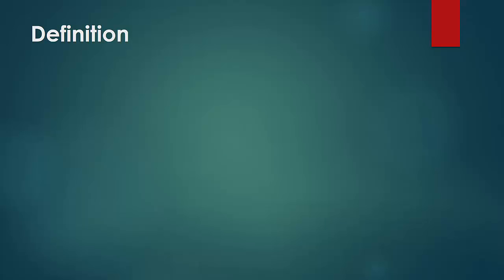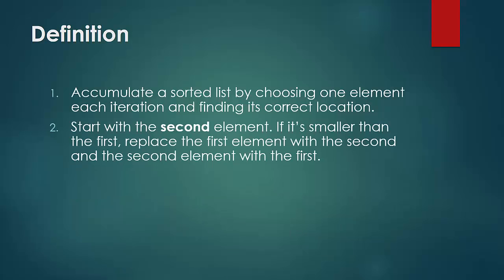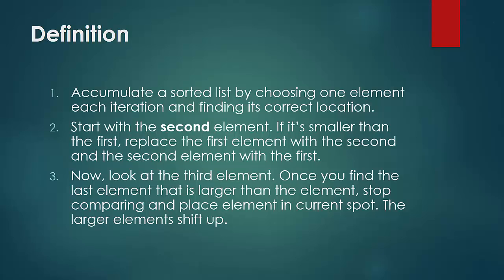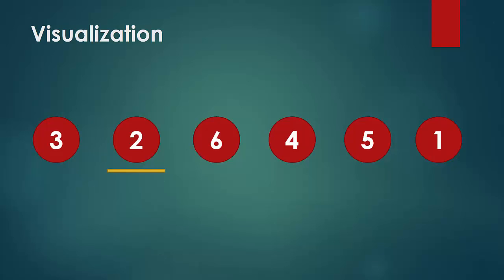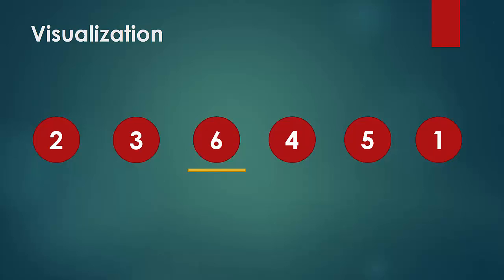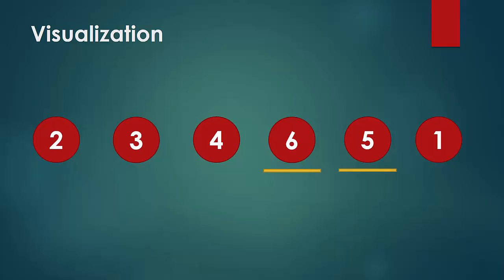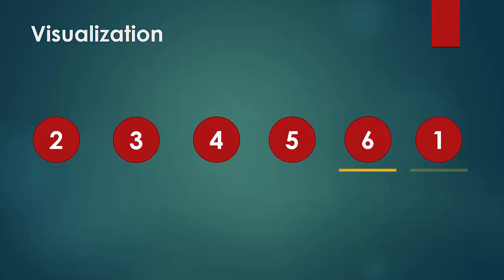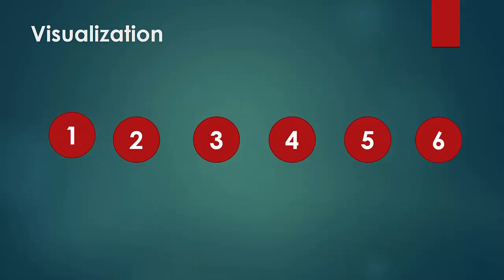Insertion Sort Overview - Java Sorting Algorithms for Newbs 4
Learn how insertion sort works behind the scenes.

Algorithms are used in essentially all software engineering fields - including game development. Sorting algorithms are a great staring place, especially with the Java programming language.